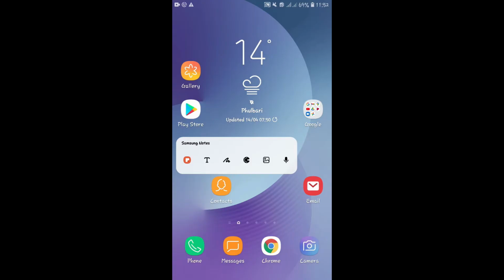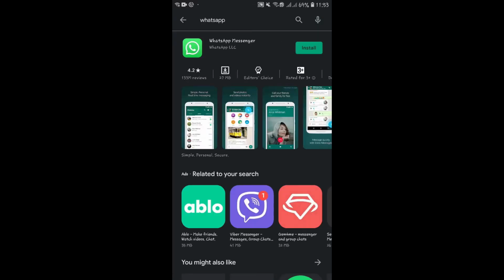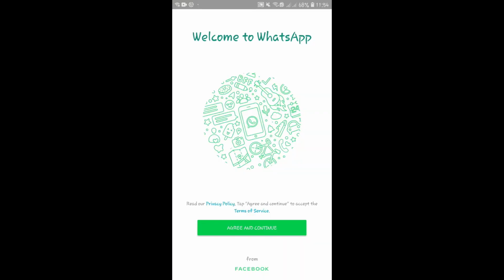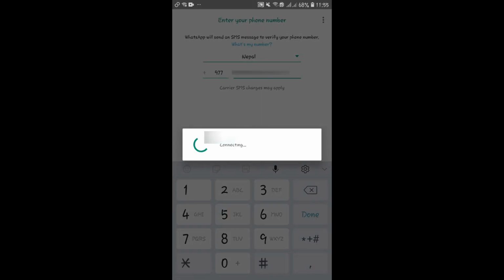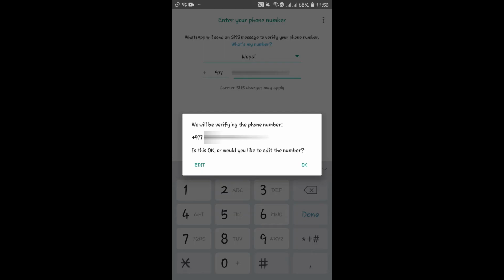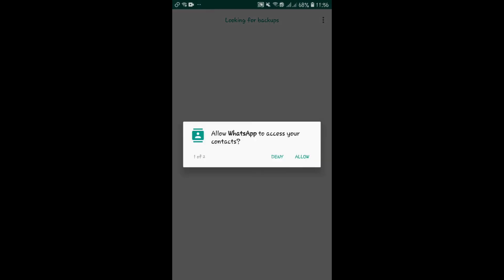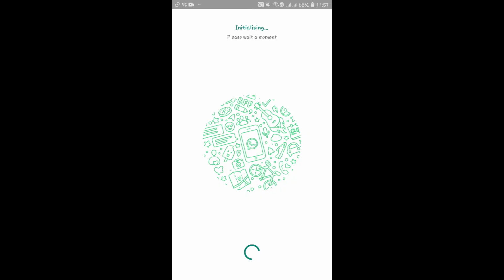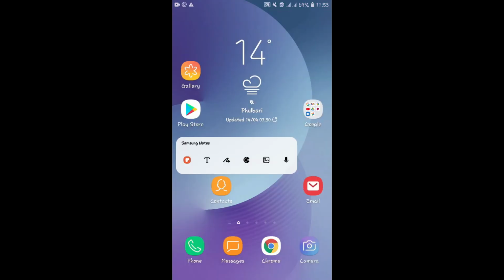WhatsApp Login 2021 | Whatsapp Login with Phone Number | Login to WhatsApp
Want to learn how to log in to WhatsApp with phone number? Do not worry this video will guide you on how to log in to WhatsApp with just a phone number. Watch the entire video to learn step by step process on how you can login or sign in to WhatsApp.

Incase If you don't have a WhatsApp application, firstly you need to:
1. Install the WhatsApp application by going into your Playstore and then search for WhatsApp.
2. Once you find the application, click on the install button.
3. When the installation is complete, tap on the open button. (The WhatsApp application will install )
4.Tap on agree and continue where you might be asked to enter your phone number.
5.Enter your phone number and then tap on the Next button.
6. Confirm or edit your number by tapping on okay or edit.
7. Enter your verification code and then click on the continue button from the next page.
8. Allow the application permission into your contacts and your storage.
9. Go ahead and type in your name and upload your profile picture if you wish to.
10. Tap on Next. You will get logged in to your WhatsApp application.

So, that's how you log in to WhatsApp application using your phone number easily in few minutes.